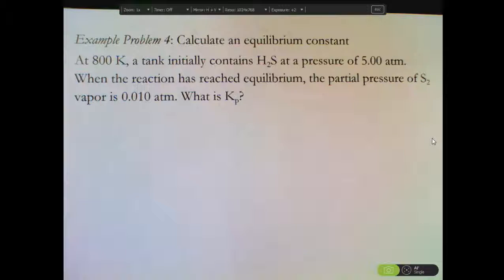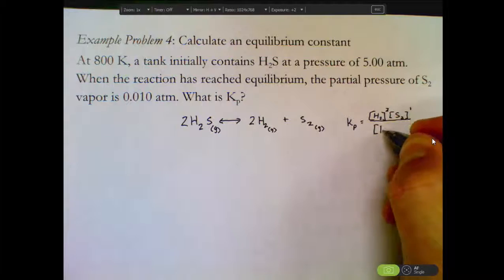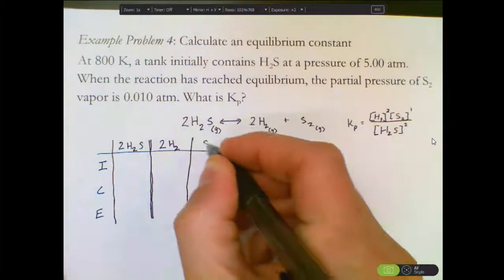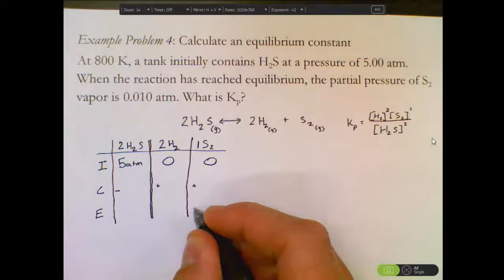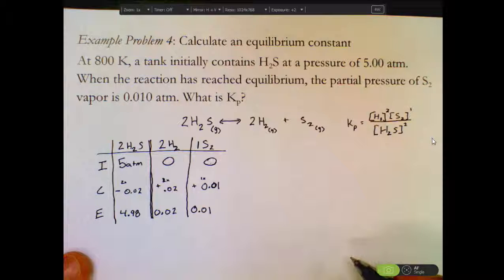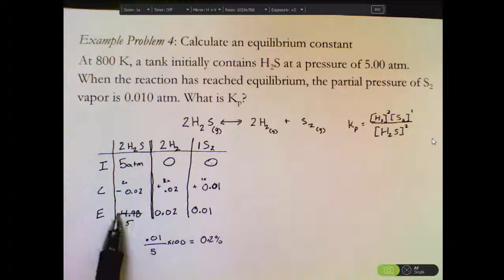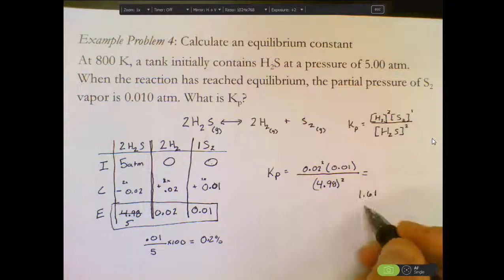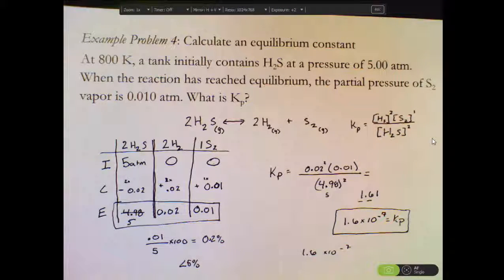ICE Example 4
Calculate an equilibrium constant using an ICE Table.